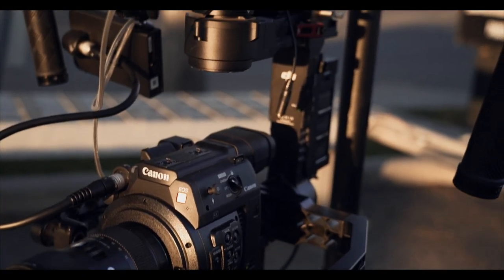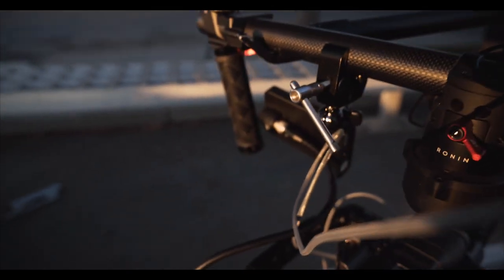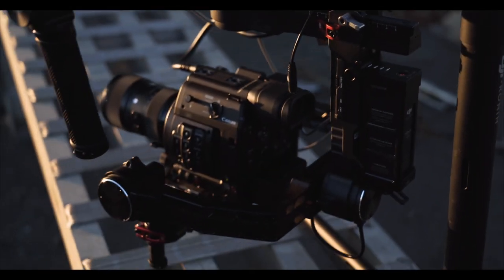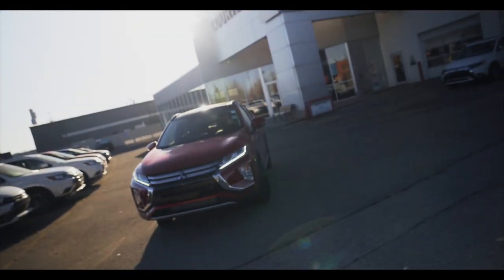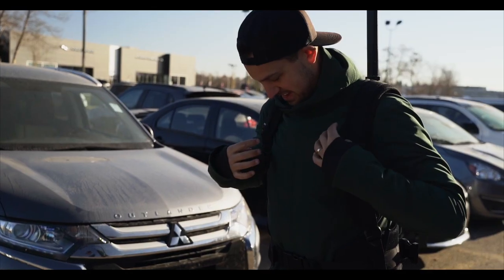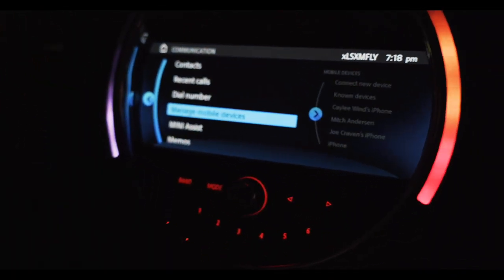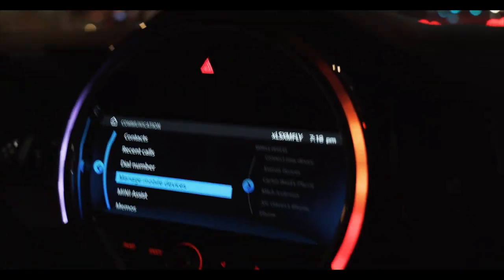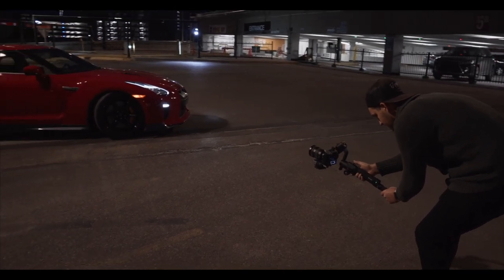I Filmed a Car Commercial!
Here is a quick BTS video while filming a car commercial for the Calgary Auto Mall. I had so much fun creating a few short video commercials for the Calgary Auto Mall. Shot on the Canon C200 and the Sony A7iii for the rolling shots. It was a challenge running with a small budget, small crew, and having to organize between 10 dealerships, but we made it work and had a lot of fun doing it.
Huge shout out to Bold Concepts for organizing and managing the project. If you have any questions or comments please hit me up in the comments below and I’d love to chat. Also check my photos out on Instagram. Every like and follow helps!

The Camera I use for Photo & Video - SONY A7iii
The Backup Camera for Car Mounting - SONY A6500
Camera Stabilization for DSLR - DJI RONIN S
Gorilla Pod for Vlogging
Most versatile light for video - Aputure 120d
Light dome for Aputure 120d
V-Lock Battery for Aputure
Favourite Lens of all time! - SIGMA 35mm f1.4
Favourite Lens for Video - SIGMA 18-35mm
Cheap Lenses for Car Mounting
Sigma 19mm
Sigma 30mm
Sigma 60mm
Affordable Polarizer Filter
Affordable Variable ND Filter for Video
EVEN MORE Affordable ND Filter
GoPro Hero 7 for Mounting to car
Triple Arm Car Mount for DSLR
Double Suction Camera Car Mount

I want to say thank you to all the dealerships that are in the Calgary Auto Mall for allowing us to shoot their vehicles. Specifically I’d like to thank Brasso Nissan for being incredibly helpful throughout the entire process with organization and rounding up the cars for us.

Gear used:
Canon C200 w/ Sigma 18-35mm Art f/1.8
Sony A7iii - 24-105mm f/4
DJI Ronin
Sony A6500
Sony A6300
Rode Video Mic Pro
Rode NTG4+